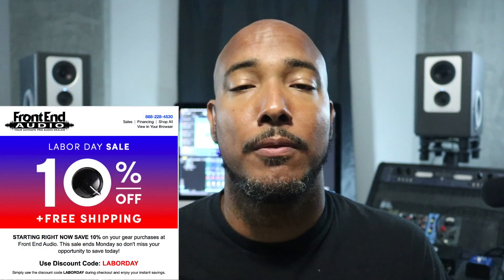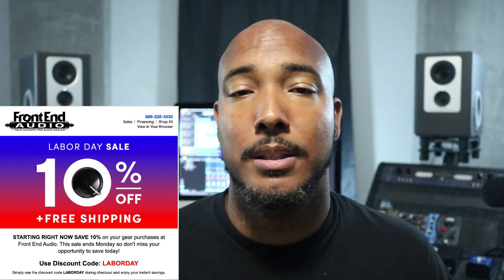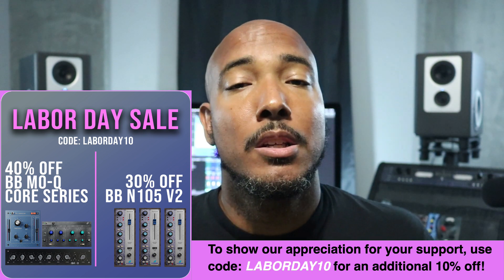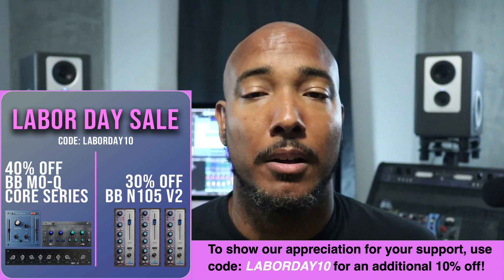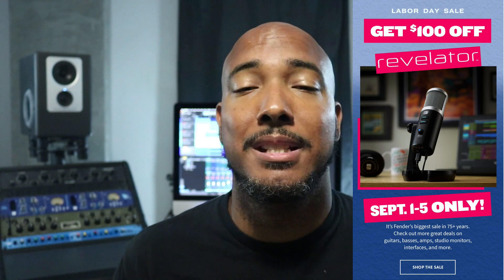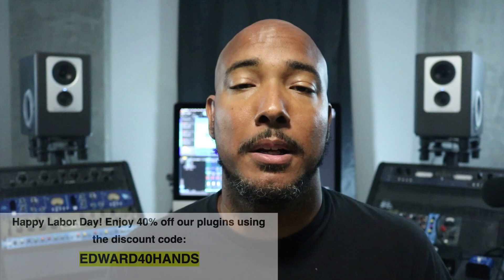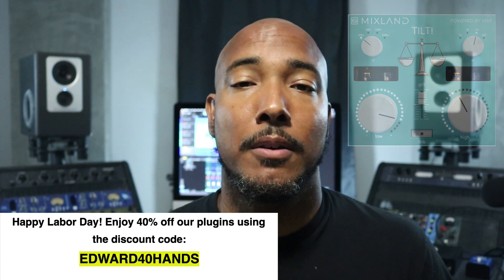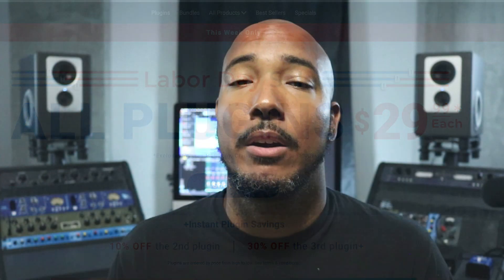5 of the Best Labor Day 2022 sales in pro audio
Here are the best Labor Day 2022 deals in Pro Audio